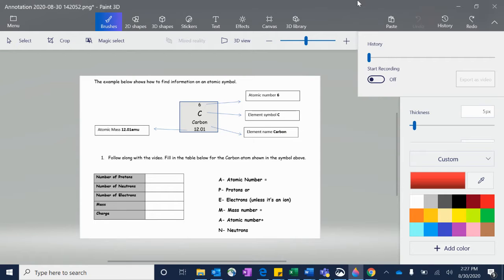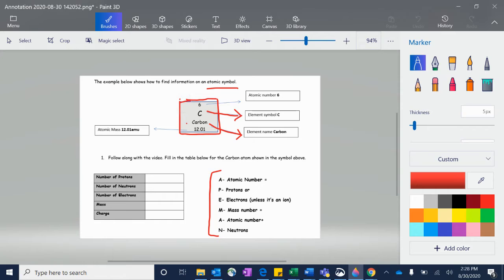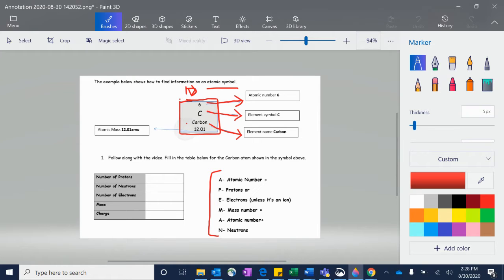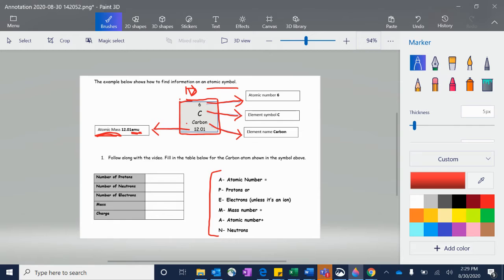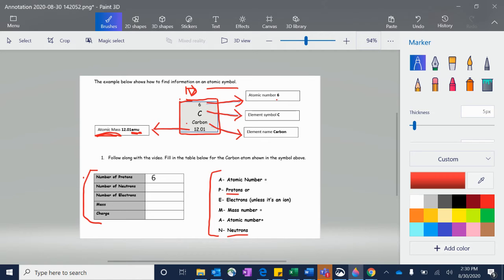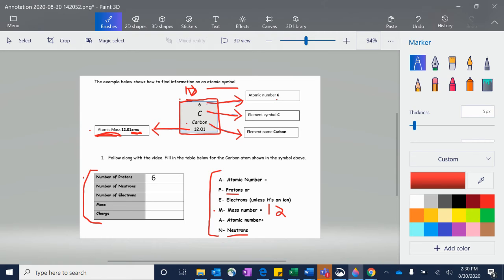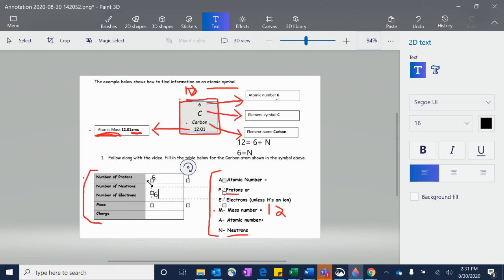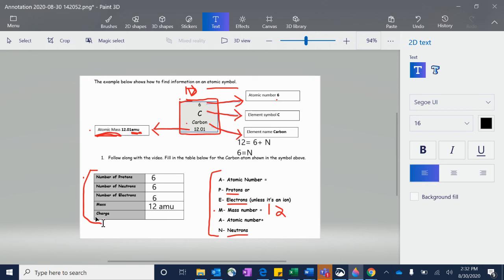Interpreting an Atomic Symbol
Need to review how to read an atomic symbol? Watch this video.